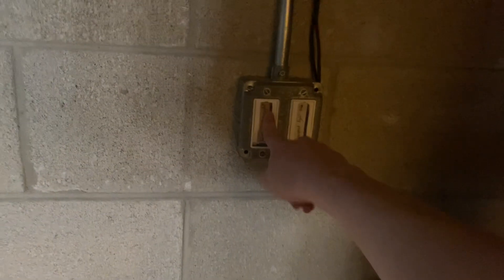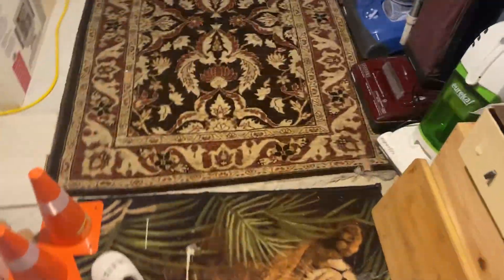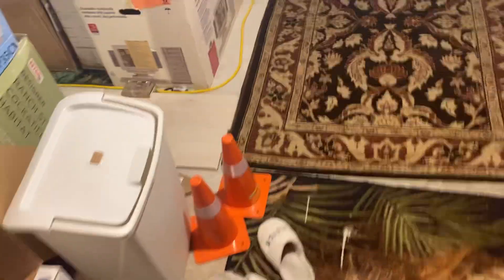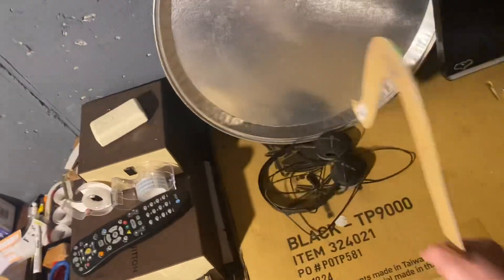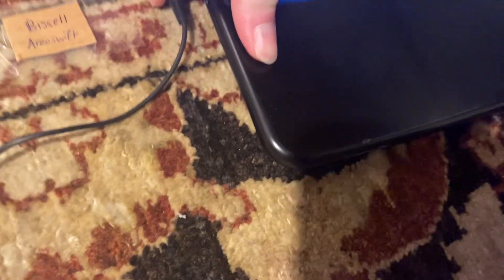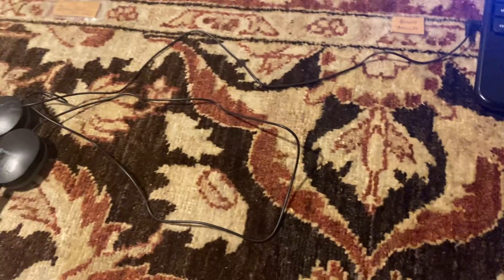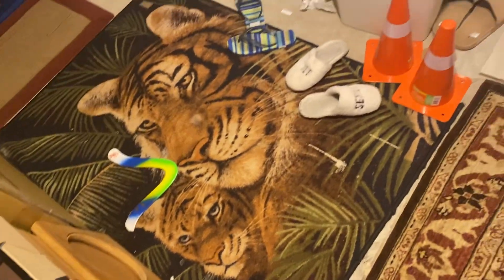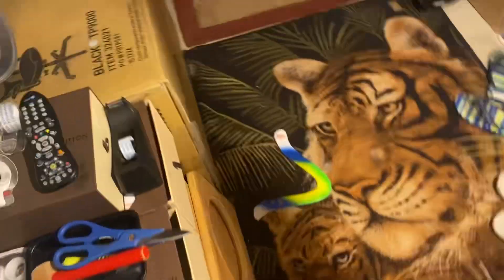Painting info, Chromebook won’t connect to Wi-Fi and “destroying” headphones [Eureka Series]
🎲 Our Vac Learning V4 Google Classroom class code: aiag6ax